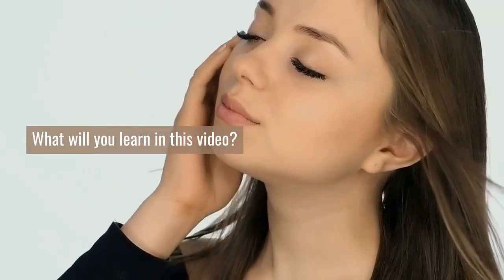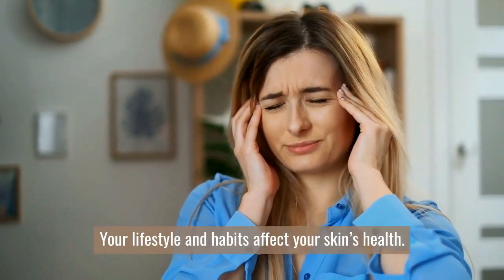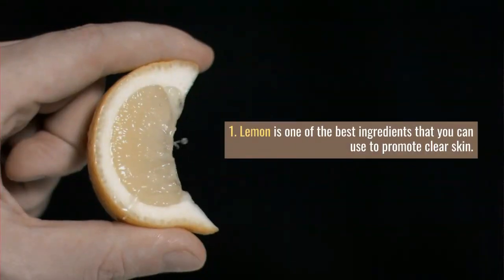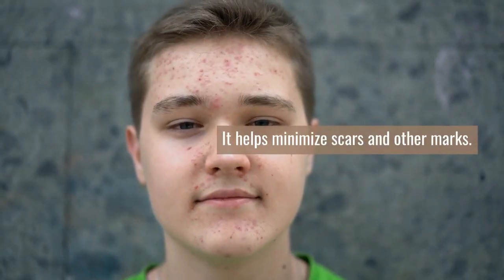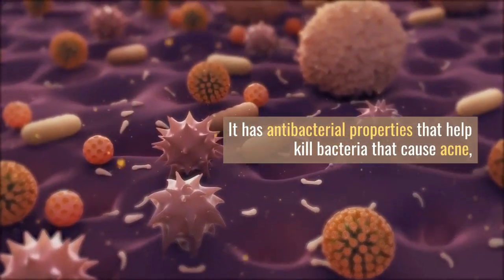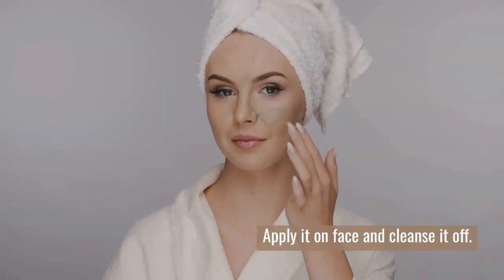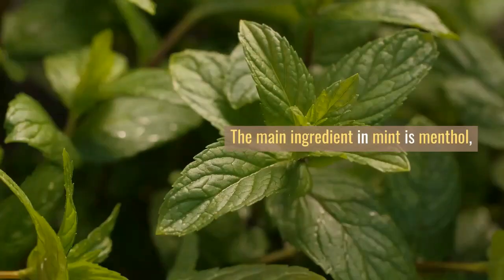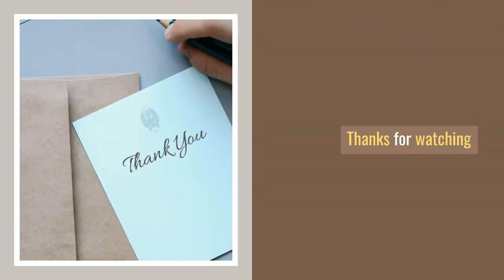How to get Glowing Face instantly | (6 Home Remedies)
1- How to get glowing Face instantly
2- How to get glowing Face and skin naturally and overnight
3- 6 Home Remedies for glowing face and skin
4- How to reduce dark spots
5- How to get rid of acne
If you are new on the channel,
So Guys, Clear and beautiful skin is one of the main elements of a person’s beauty.
Healthy Face and Skin helps you feel beautiful as well.
Your lifestyle and habits affect your skin’s health.
Stress, lack of sleep, poor nutrition, pollution , damage from the sun ultraviolet rays, excessive smoking and drinking alcohol are some habits affecting your skin.
 There are thousands of skin and beauty care products that promise to give you clear and glowing skin.
Instead of relying on these products, you can try some simple and easy home remedies to improve the health and appearance of your face and skin.
1. Lemon is one of the best ingredients that you can use to promote clear skin. The citric acid present in lemon helps keep the skin clear and its vitamin C content helps reduce dark spots.
Apply fresh-squeezed lemon juice to your entire face and neck. Leave it on for 10 minutes and then wash it off with lukewarm water. After this, rub cucumber slices on your skin to soften and moisturize it. Do this daily or every other day.
2. Turmeric is an excellent antiseptic and skin-lightening agent that helps minimize scars and other marks. Make a paste by mixing equal amounts of turmeric powder and gram flour with a little water or milk. Apply it evenly on your skin and leave it on until it dries. Wash it off with lukewarm water, scrubbing your skin gently in a circular motion. Follow this remedy once a week to lighten your skin tone and remove scars.
Are you enjoying the video?
3. Aloe Vera has many benefits for the skin. It has antibacterial properties that help kill bacteria that cause acne, and can also help to soothe irritated skin and heal scars. It's also a great natural skin moisturizer. Extract the gel from an aloe Vera leaf. Apply the gel on your face using a cotton ball. Allow it to dry on its own for about half an hour, and then rinse it off with lukewarm water.
 4. Baking soda balances pH levels of the skin, which is very important to maintain clear skin. Plus, it helps to deal with problems like acne, pimples and spots. It also works as an excellent exfoliating agent. Mix one teaspoon of baking soda with one tea spoon of water or lemon juice to make a paste. Cleanse your face
5. Cucumbers contain hydrating, nourishing and astringent properties that are very good for skin. They can improve the overall appearance of your skin adding a fresh glow. Cut a fresh cucumber into thick slices, and rub them thoroughly all over your face until the slice vanishes. Leave it on overnight and rinse with warm water in the morning. Do this daily before going to bed.
 6. Mint.
The main ingredient in mint is menthol, which has cooling and soothing properties that help keep the skin healthy and glowing. Also, it has wonderful healing properties that help fight off skin infections. Put one teaspoon of mint powder and one tablespoon yogurt in a bowl. Set it aside for half an hour then stir to get a smooth paste. Apply the mixture on your face and neck. Leave it on until it dries naturally.
Follow this tips and use the home remedies of your choice often, so you can see the results.